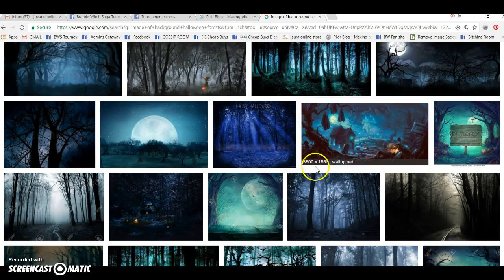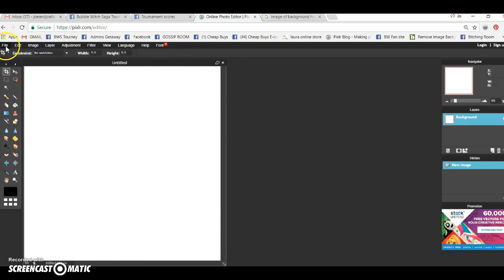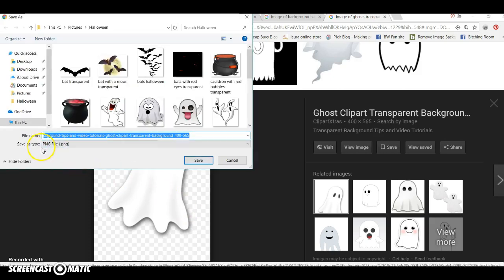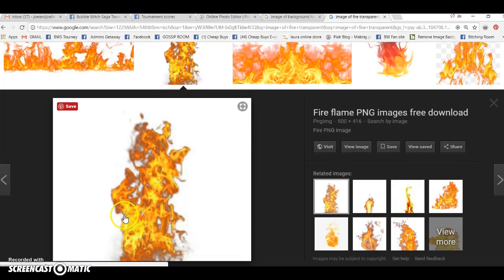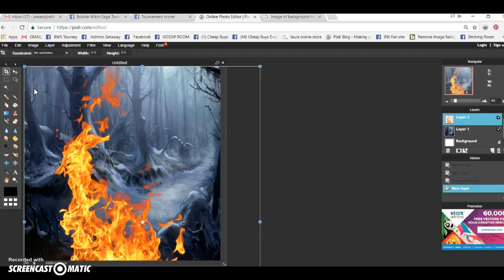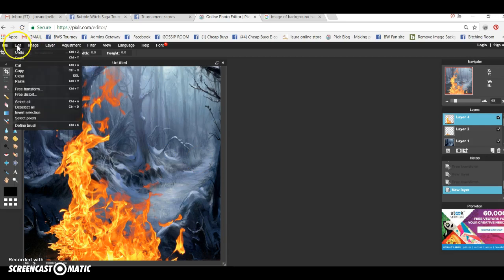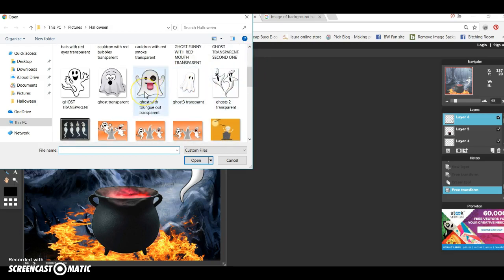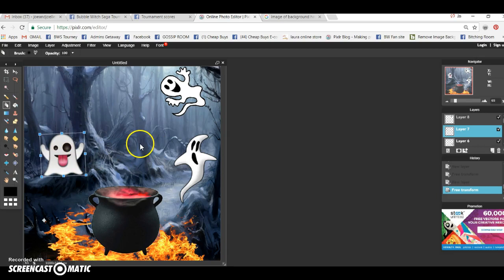How to make a picture using pixlr